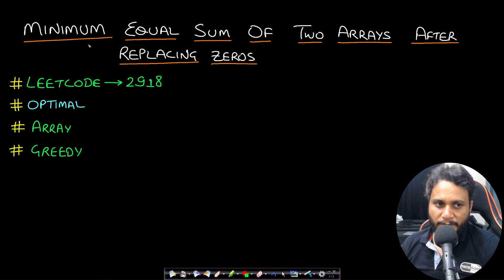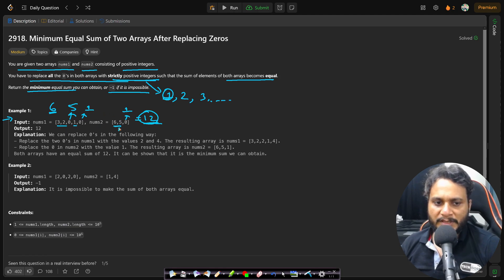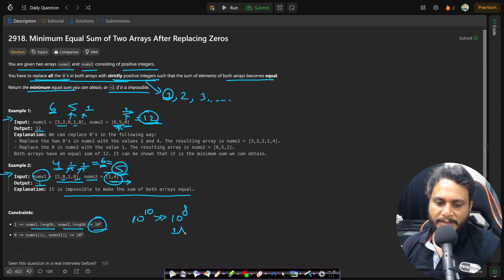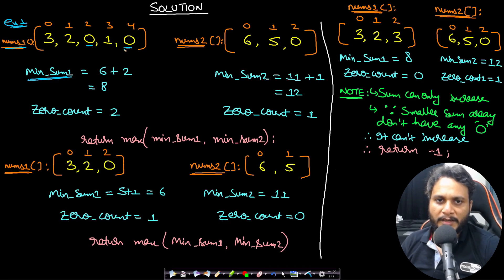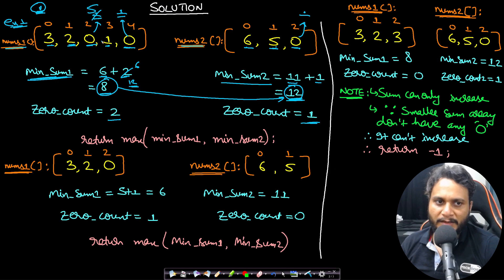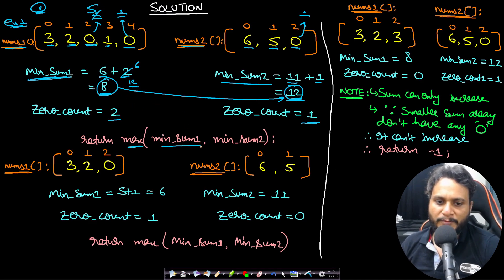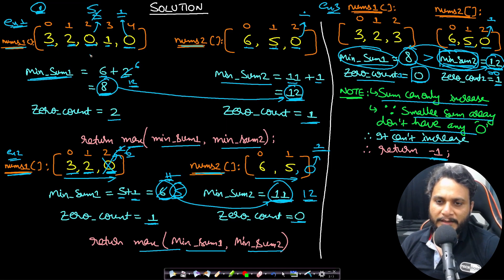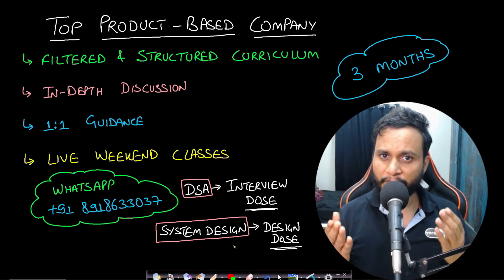Minimum Equal Sum of Two Arrays After Replacing Zeros | Leetcode 2918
This video explains Minimum Equal Sum of Two Arrays After Replacing Zeros using the most optimal greedy approach.